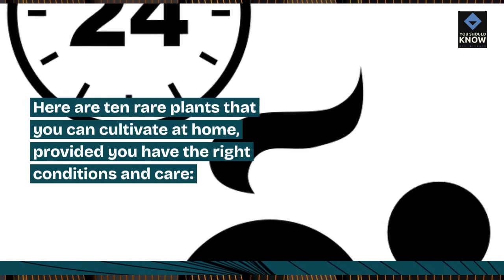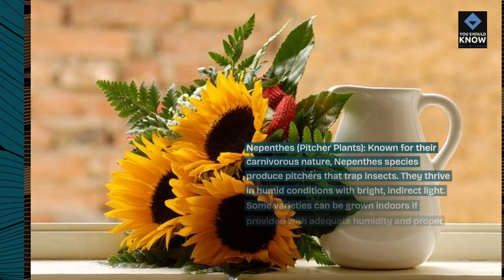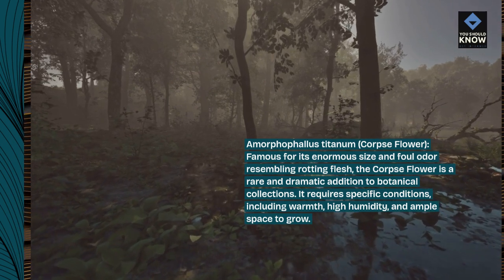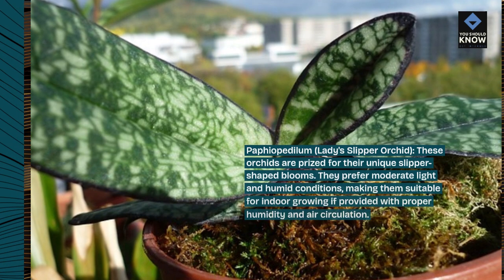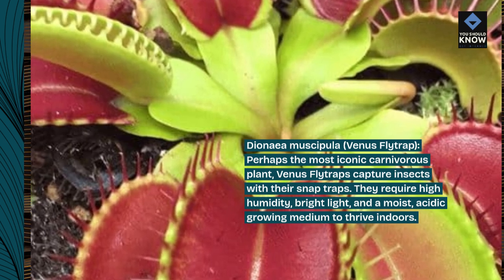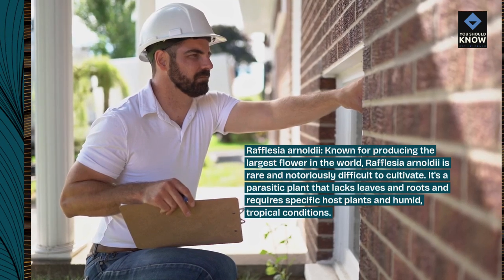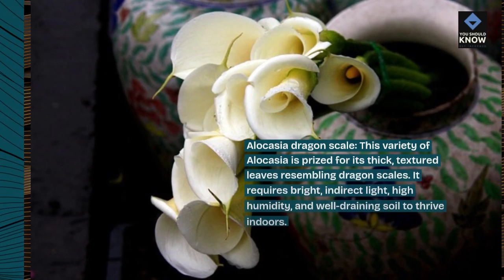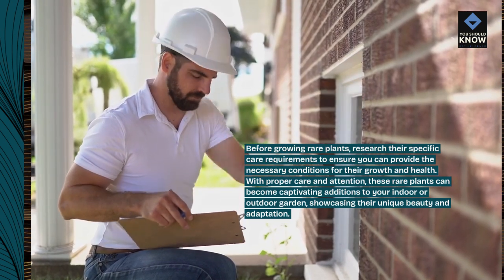Top 10 Rare Plants to Grow at Home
Cultivate botanical wonders with our top 10 rare plants to grow at home, featuring exotic flora, unusual species, and rare cultivars that add unique beauty and interest to your indoor or outdoor garden.